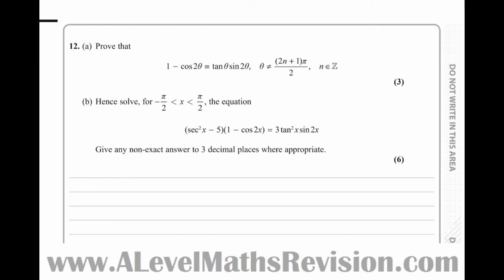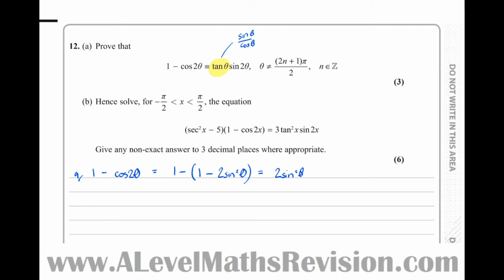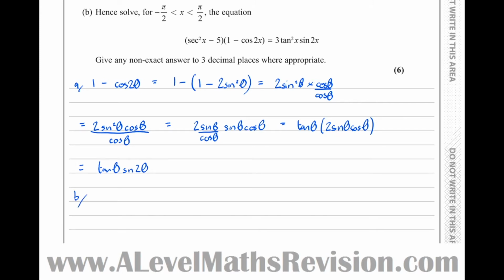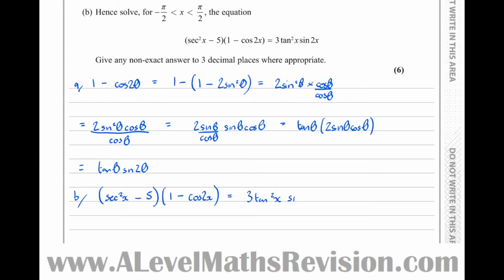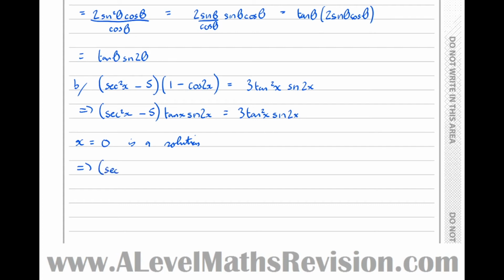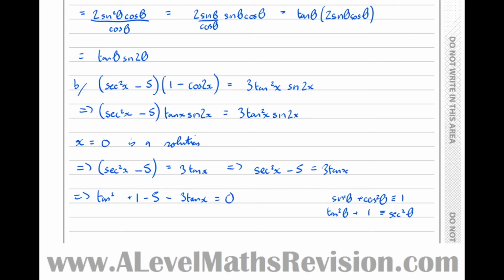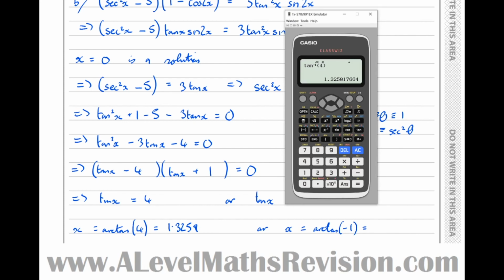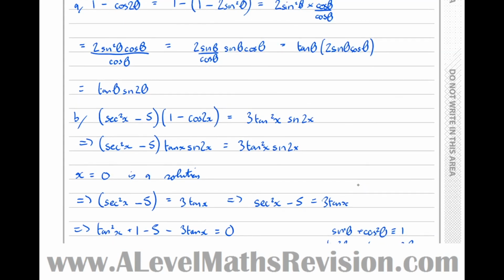Edexcel A Level Maths, June 2018, Paper 2, Q12 (Trig Identities and Double Angle Formulae)